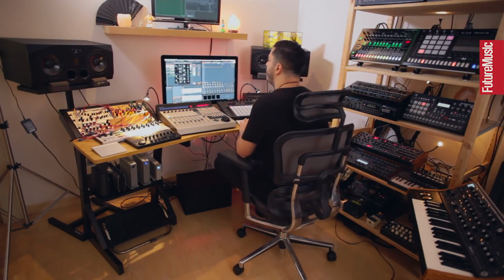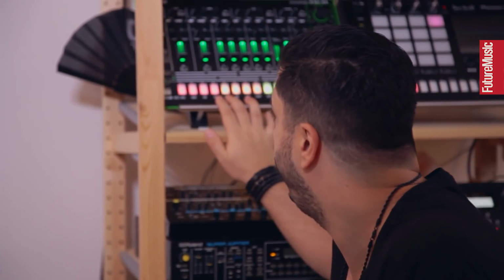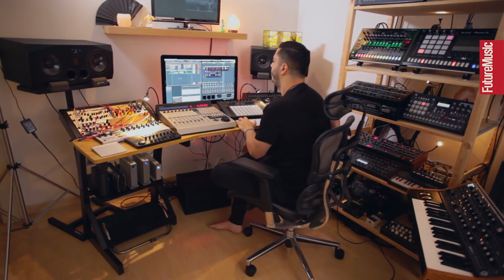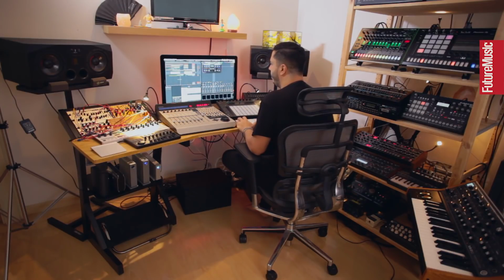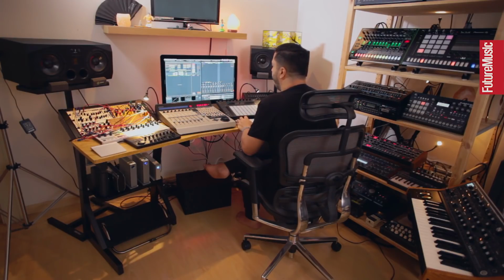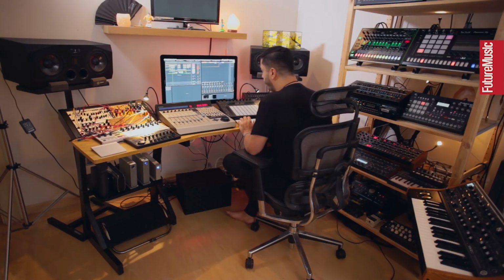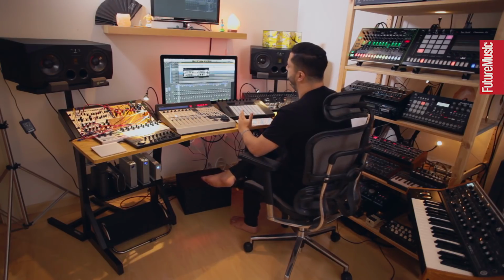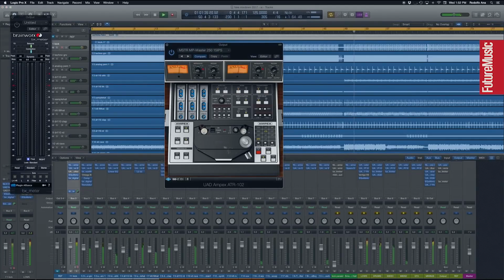Wehbba breaks down the creation of Fake – The Track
In this edition of The Track, we're in Barcelona with Brazilian-born producer Wehbba to watch him break down his Drumcode-signed floor-filler Fake.

This installment of The Track is supported by Universal Audio. Find out more about their DSP interfaces and UAD plugins